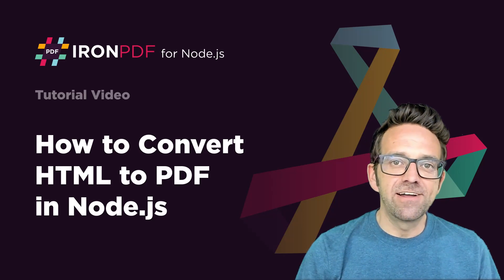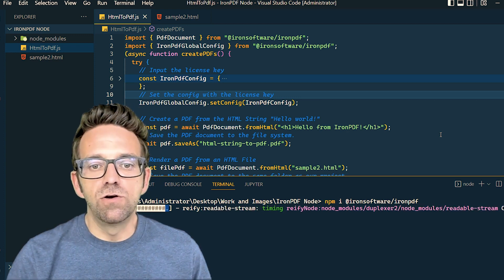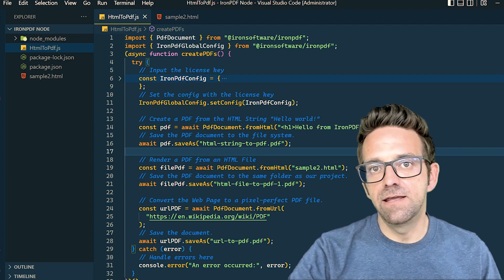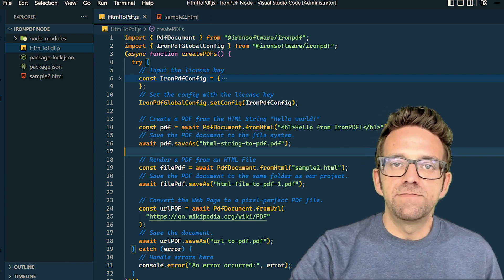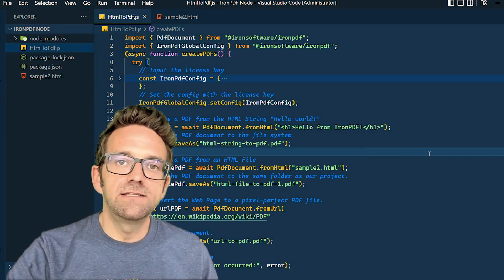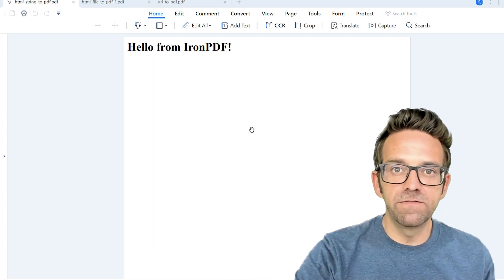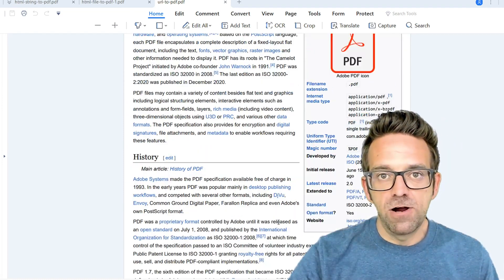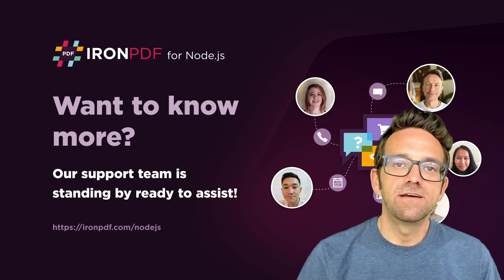How to Convert HTML to PDF in Nodejs | IronPDF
How to Convert HTML to PDF in Nodejs ?
Learn how to Convert HTML to PDF in Nodejs by using IronPDF in this tutorial! IronPDF is a high level API library that helps developers implement powerful and robust PDF processing capabilities into software applications quickly and easily. IronPDF is available in multiple programming languages. For detailed coverage on how to create PDFs in .NET, Java, and Python, consult the official doc pages. This tutorial covers its usage as it applies to Node.js projects. Watch now!